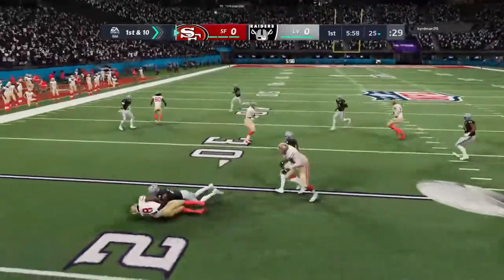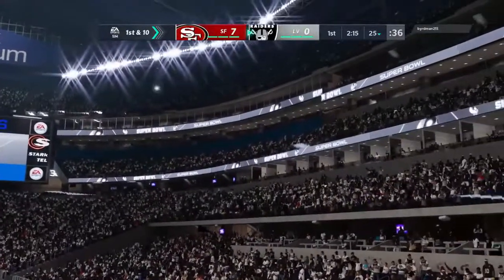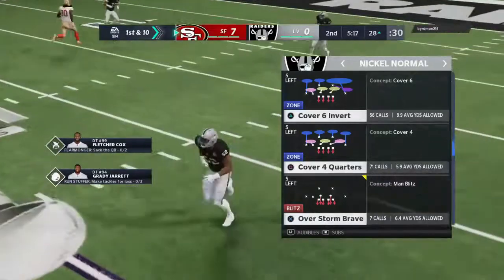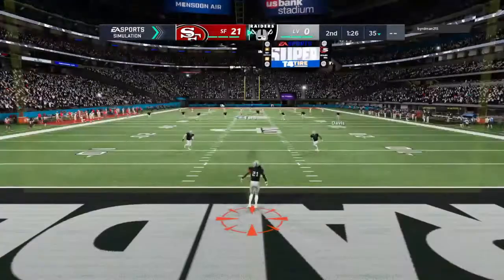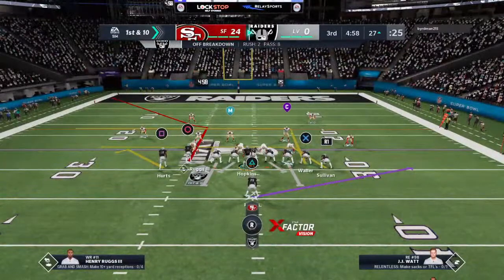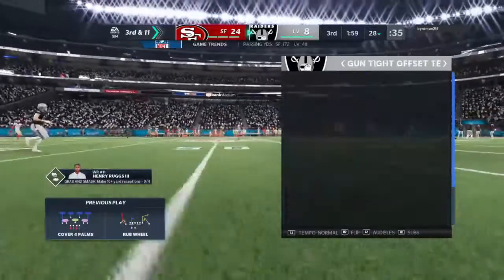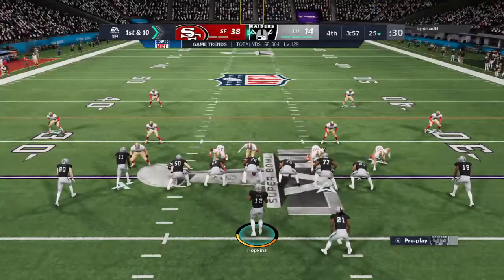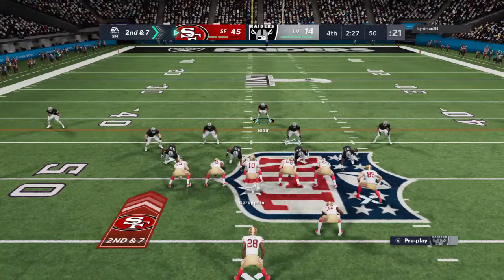Str8BumBashin's Live PS4 Broadcast